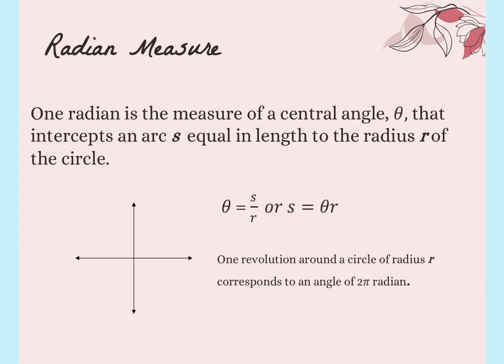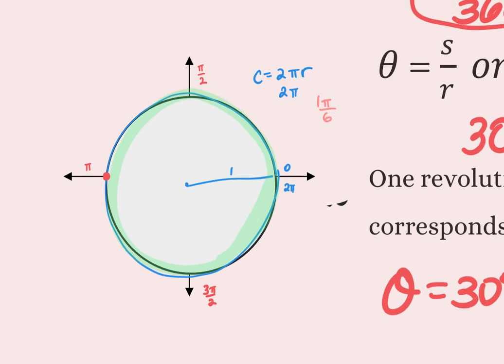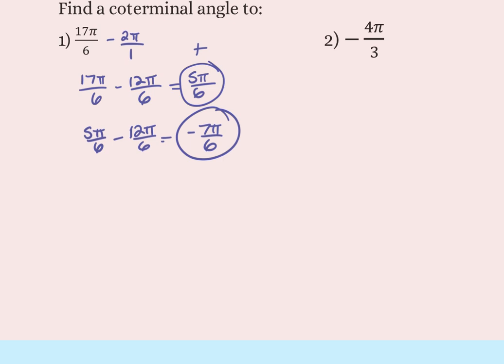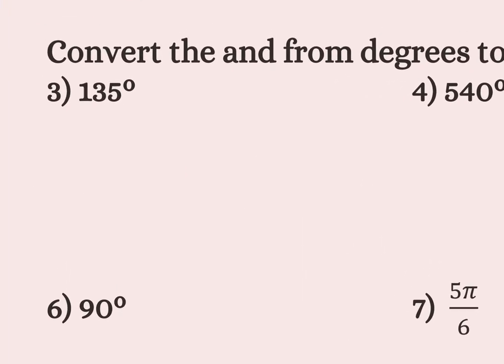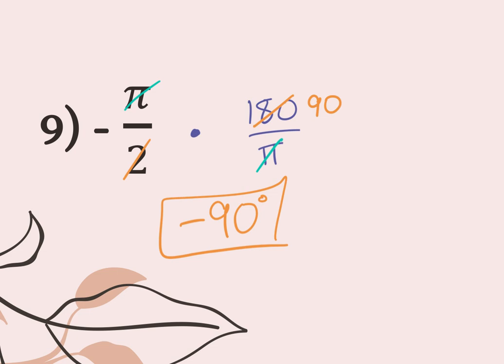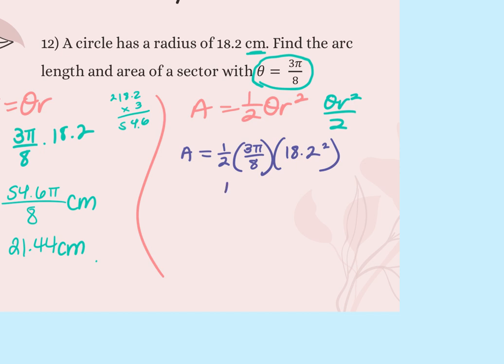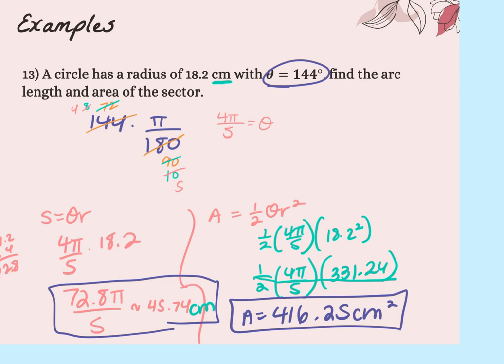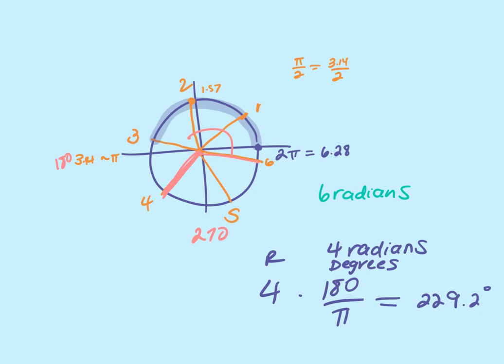3.16_6.1 Angles and Their Measure